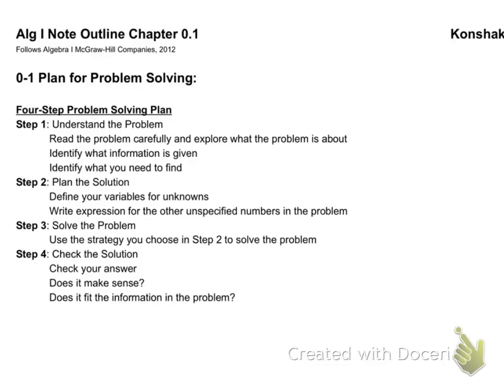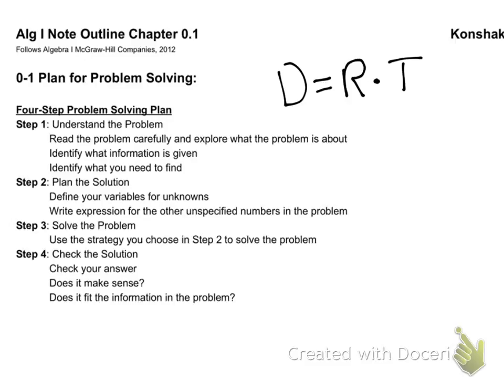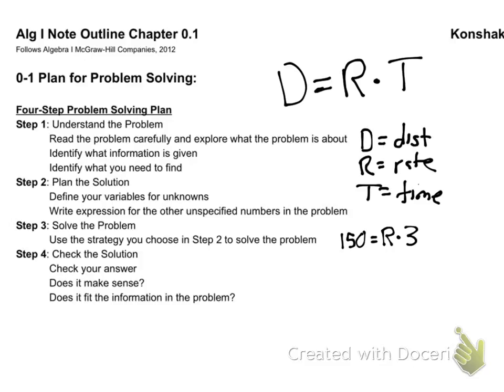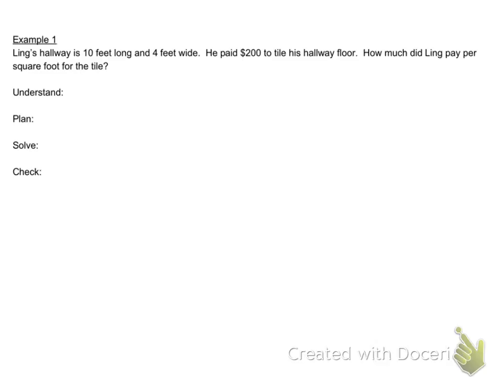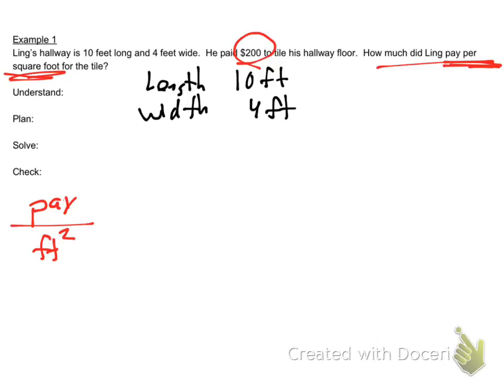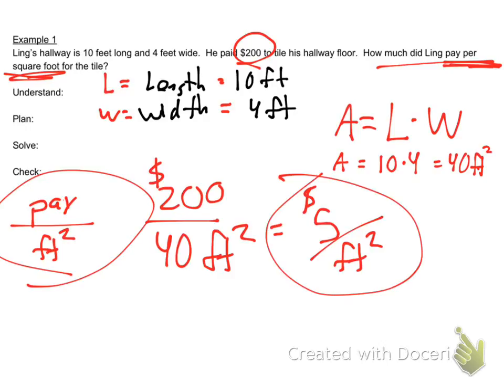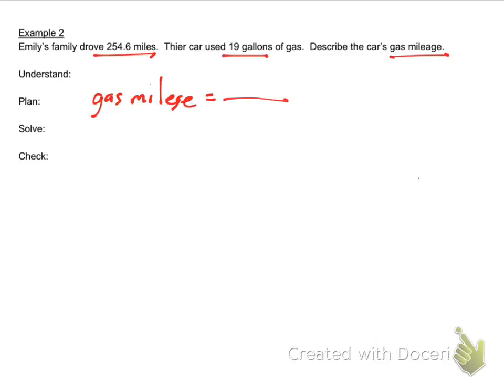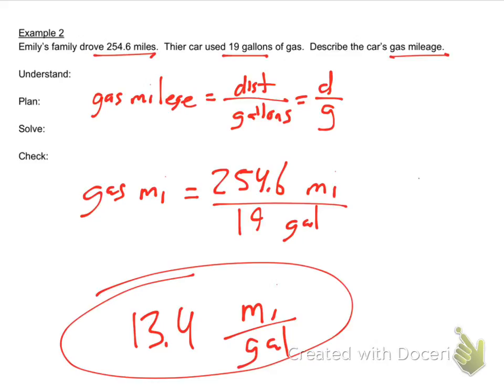alg 1 0.1